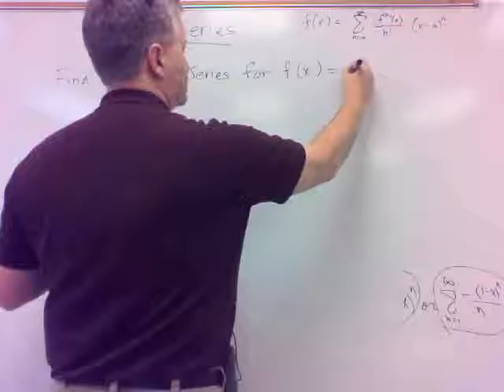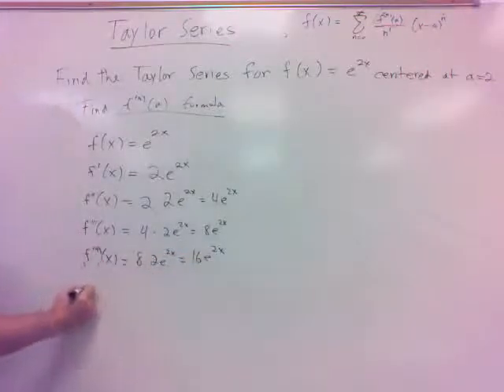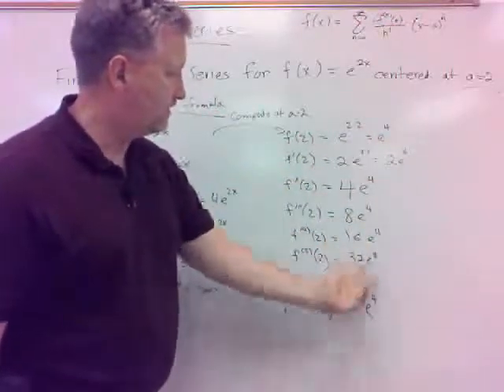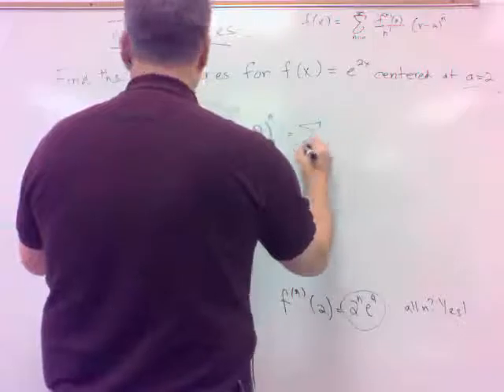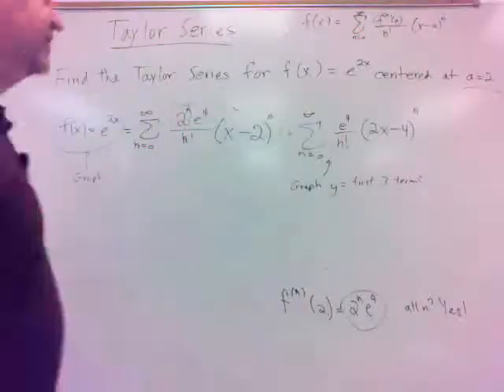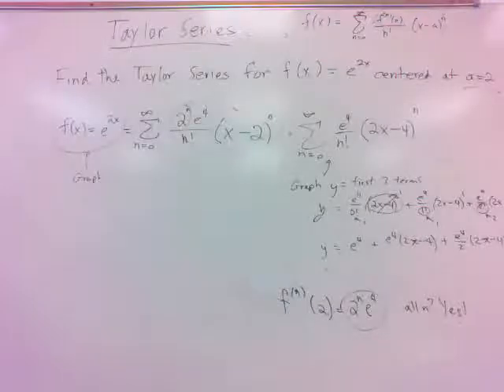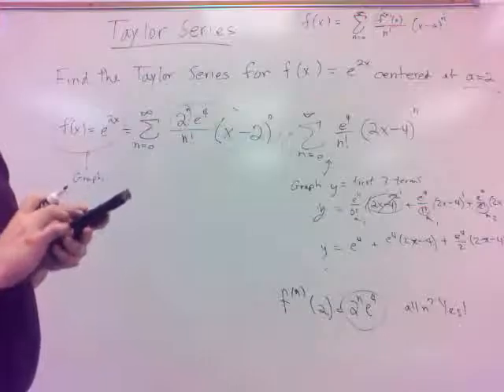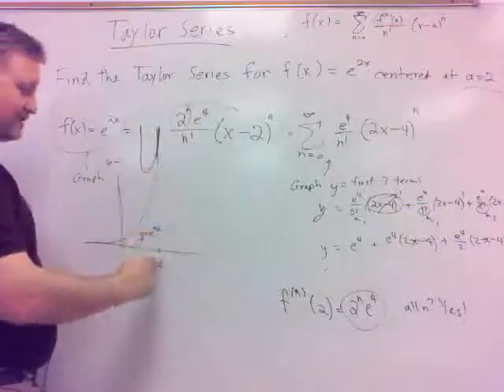280 11.10b - Another Taylor Series Example